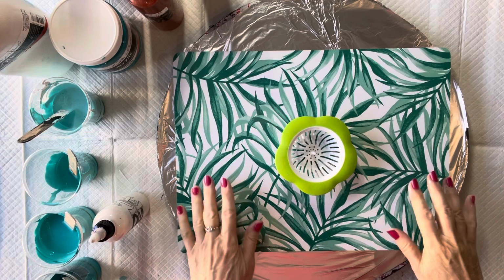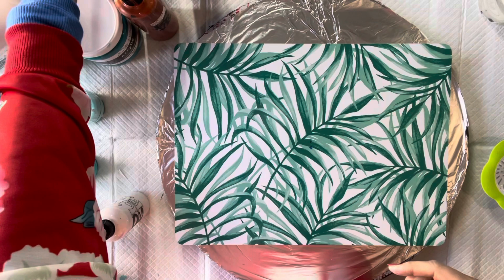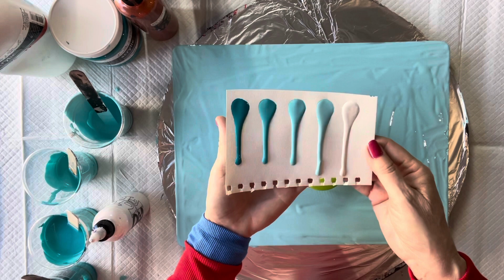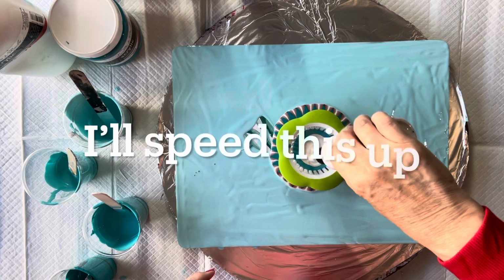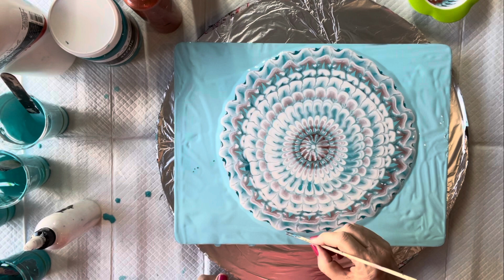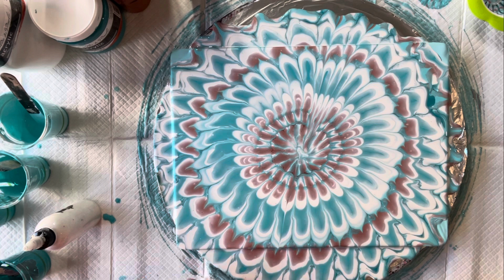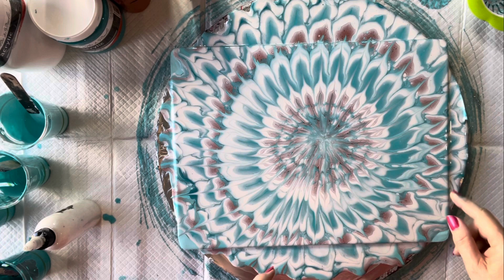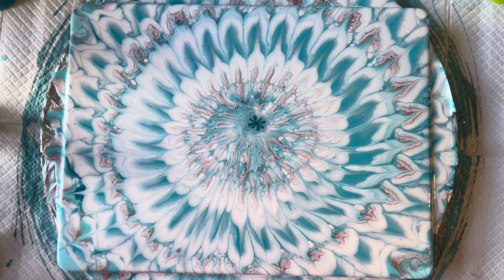#54 TUTORIAL: STUNNING SINK STRAINER POUR: 30cm x 40cm placemat. Acrylic fluid art.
I hope you enjoy the content of this video.  Relax and enjoy!

This painting is on a 30cm x40cm cork-backed placemat.

All paints have been mixed with Australian Floetrol only, as the pouring medium, approximately one part paint to two parts Australian Floetrol (to get a consistency of when a little is drizzled back into the mixing cup, it forms a small mound for a couple of seconds before disappearing).

Base: Eraldo di Paolo: Turquoise mixed with White

Colours:  Eraldo di Paolo: Turquoise; Turquoise mixed with White
                 Global: Metallic Copper
                 Vallejo Pearl Medium mixed with Amsterdam Titanium White and Pearl White

Have fun!